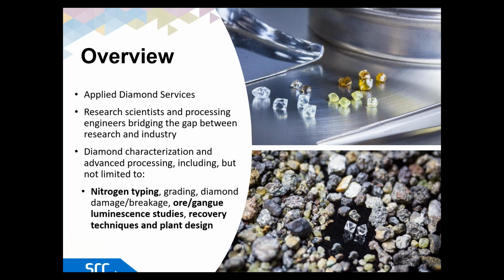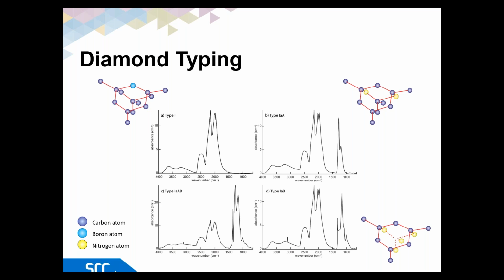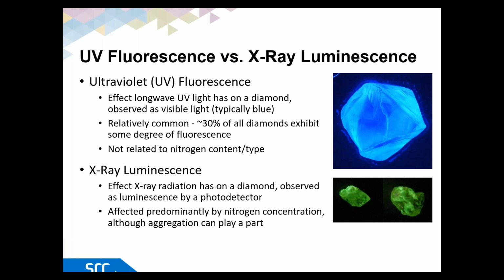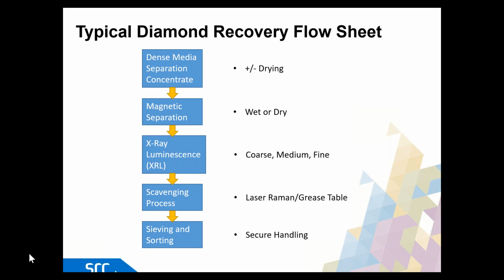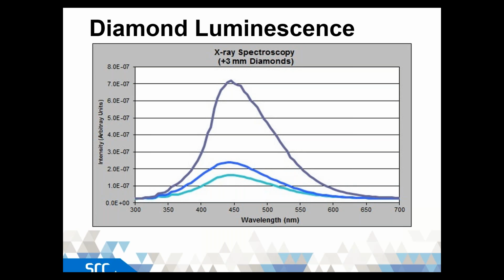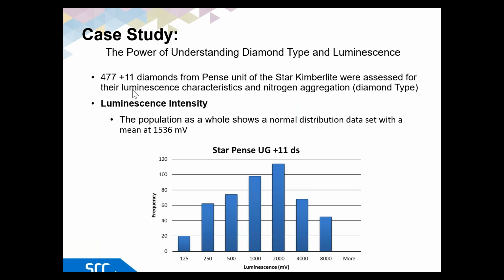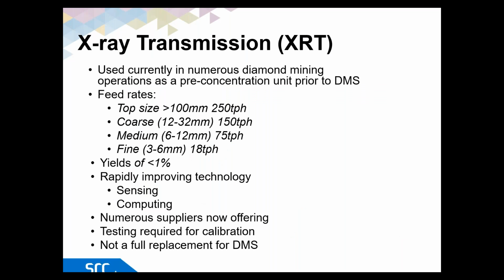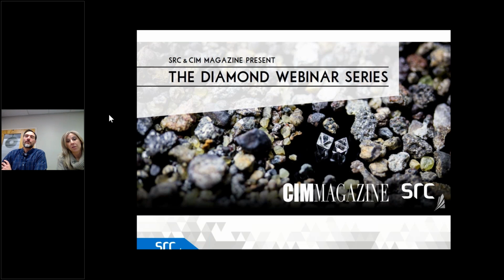Using Diamond Typing to Improve Recovery Techniques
Diamonds possess unique properties that can be exploited when developing a flow sheet for diamond recovery. For example, diamond luminescence describes the glow a diamond can produce when its atoms are excited by a high-voltage energy source, such as x-rays. The luminescence is detected by a photomultiplier tube that can activate an ejection mechanism to remove the luminescent diamond from the stream of other non-luminescent minerals. The luminescence intensity in the diamond does have some correlation to the diamond type.

In this webinar, Lucy Hunt and Mike McCubbing from SRC’s Applied Diamond Services team will explain the various diamond types and how they are identified, as well as the properties they exhibit as it relates to processing and recovery. They will also discuss how new technologies, such as X-ray transmission (XRT), can improve the efficiency of diamond recovery.